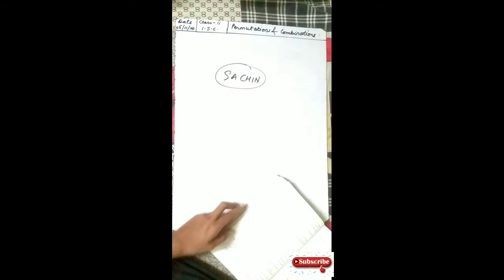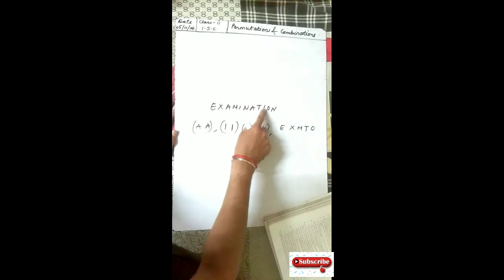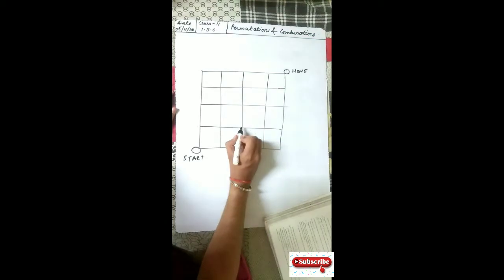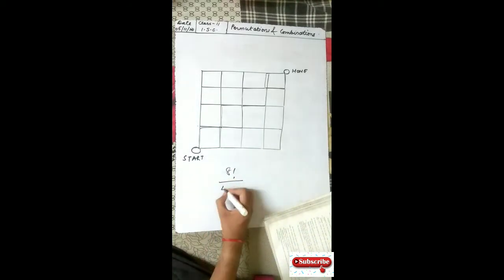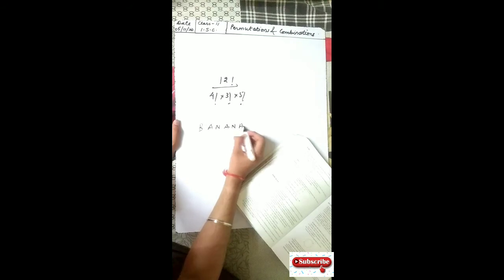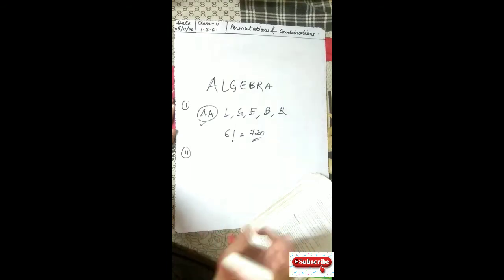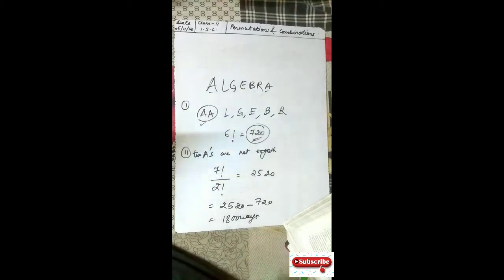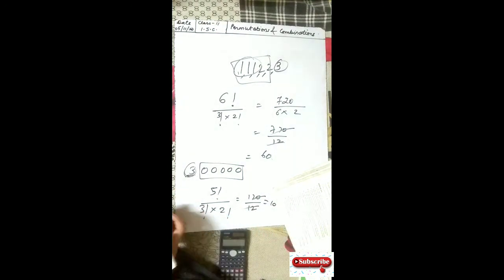CLASS -11 ISC PERMUTATIONS AND COMBINATIONS PART - 4